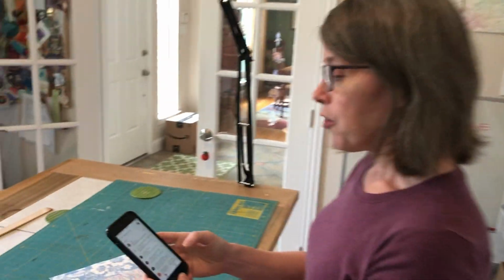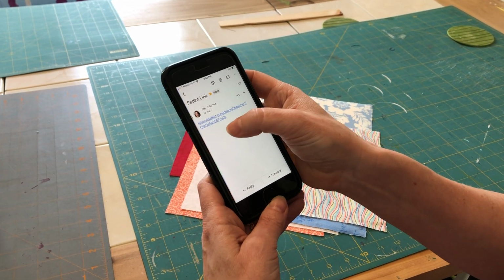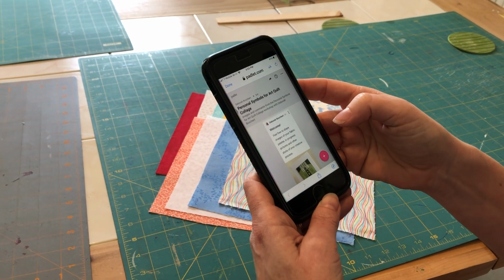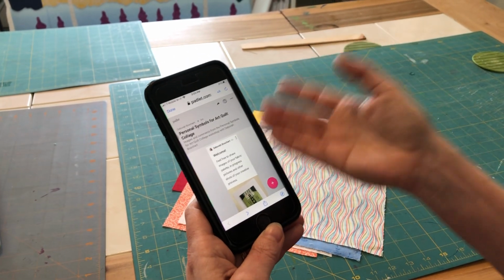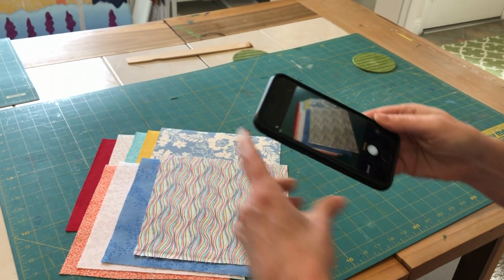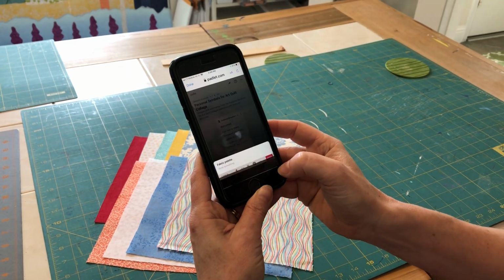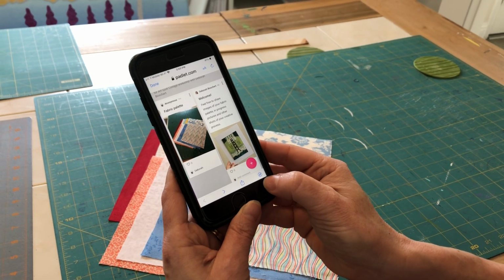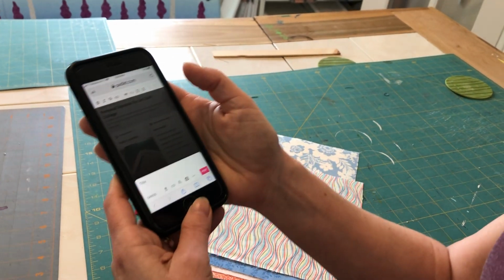Using Padlet for Virtual Workshops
I love using Padlet -- an online bulletin board -- during my virtual art quilt collage workshops. Students can upload in-progress images and we can look at them together, comment on the creative process and clearly see details. It's a great alternative to holding a piece of work up to the camera on your computer. Here's a quick demo for using Padlet on your phone/camera.